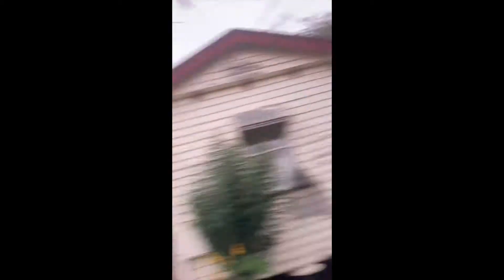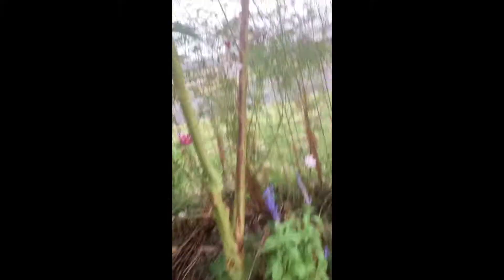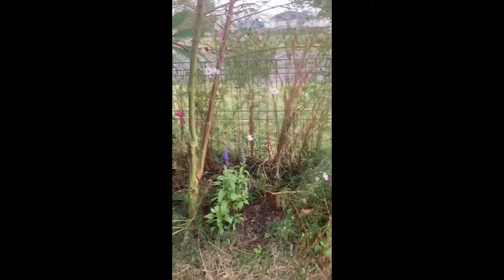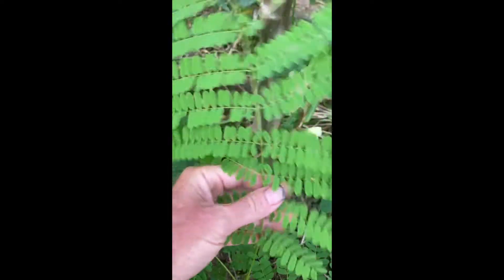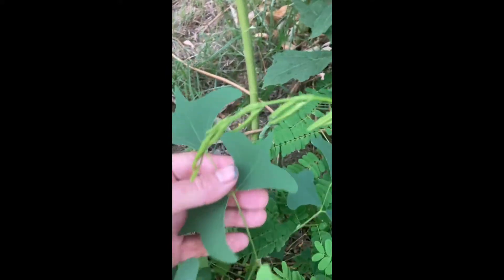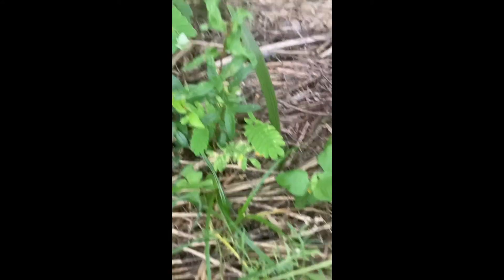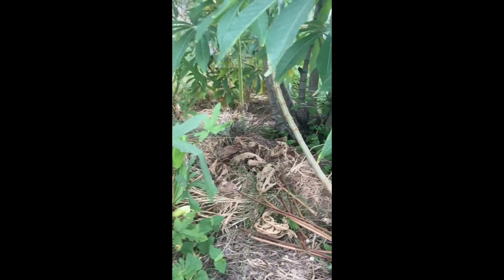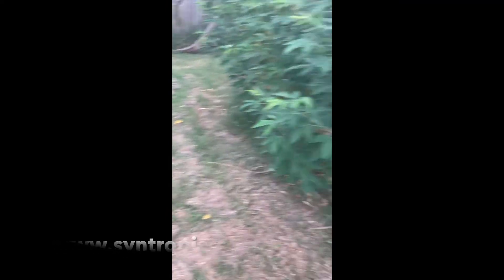How to grow food without fertiliser using Syntropic Farming.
Syntropic Agriculture is the most contemporary way to produce food regeneratively...

It's a bit technical, but fun to learn... syntropia.com.au